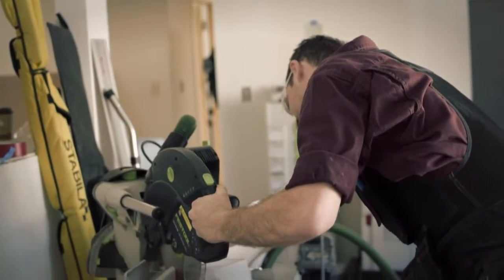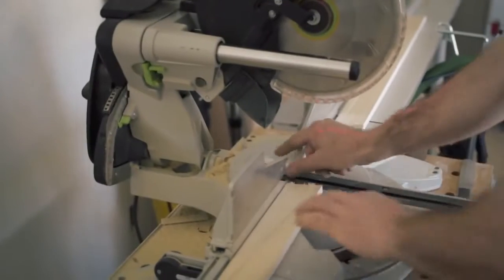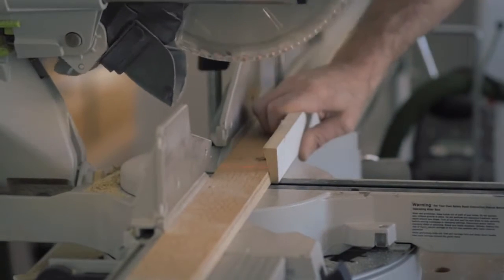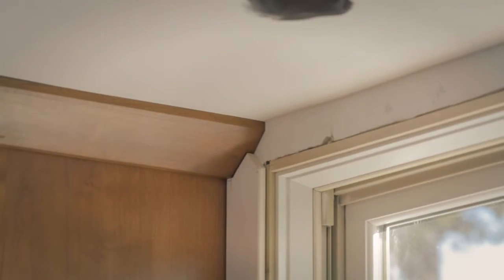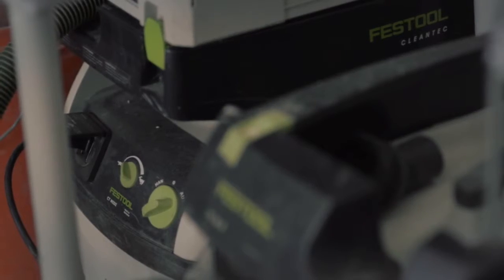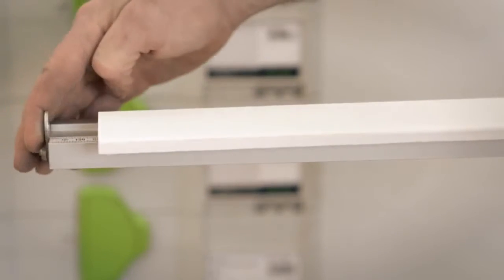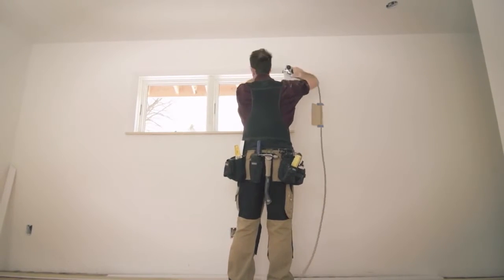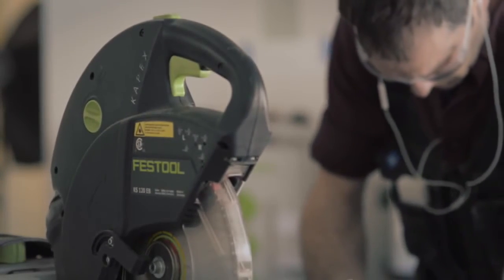Tom Gensmer Festool Kapex the best Miter Saw in the world. Now in India